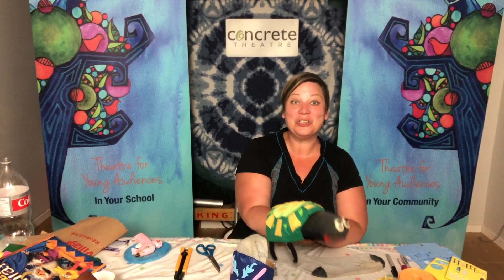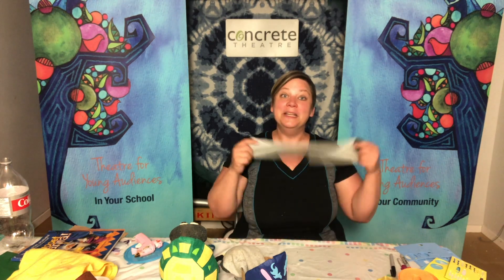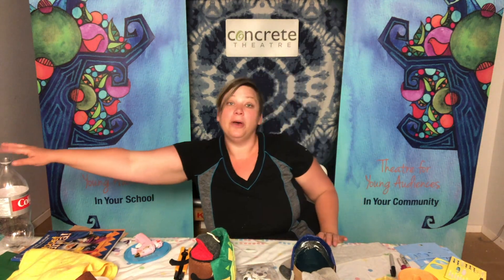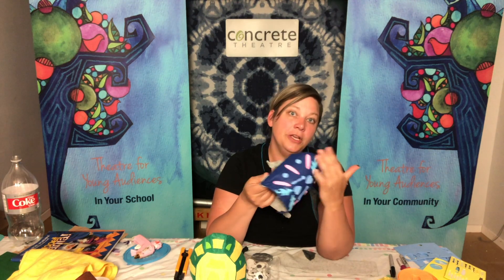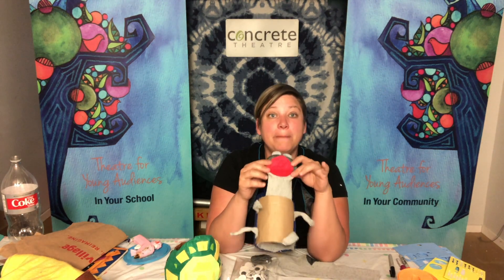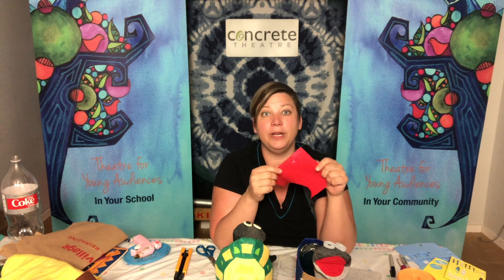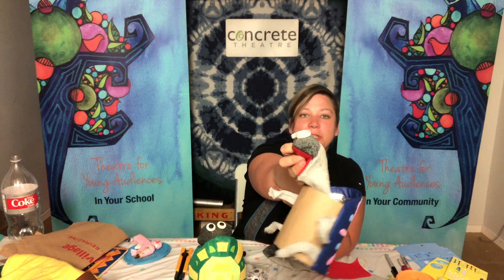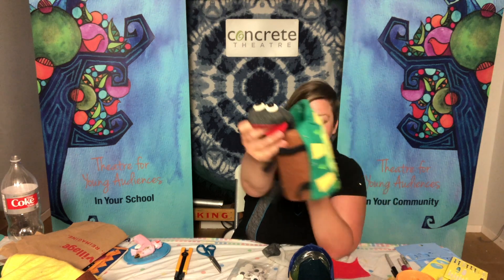Concrete Crafts - Turtle Sock Puppet, Part 1 MATERIALS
This video details the materials required to make the turtle sock puppet.